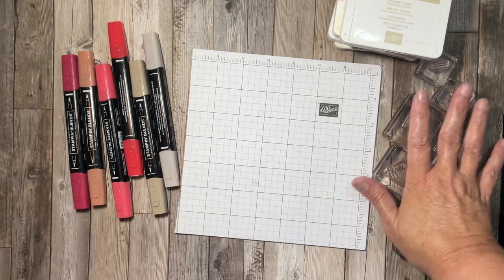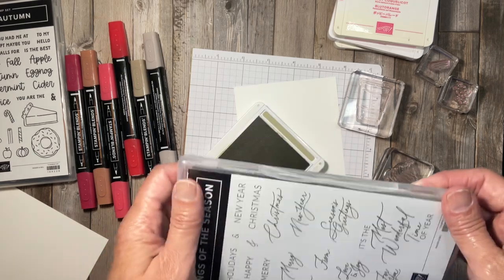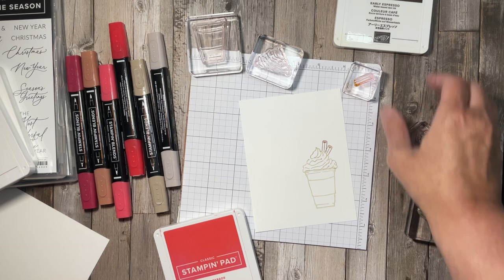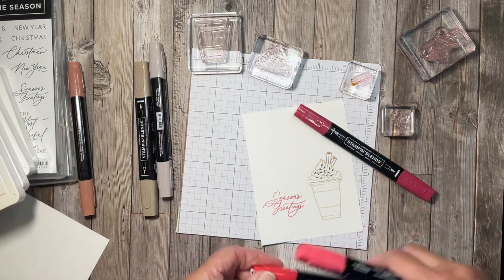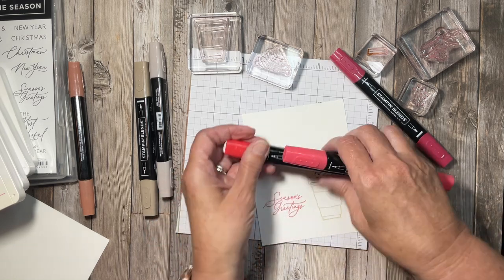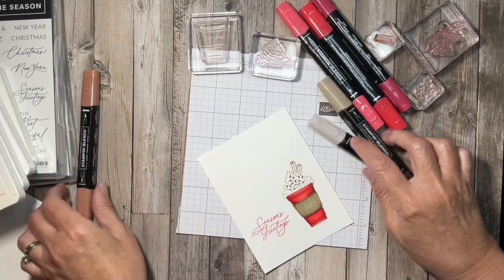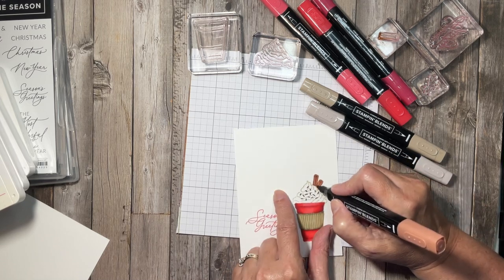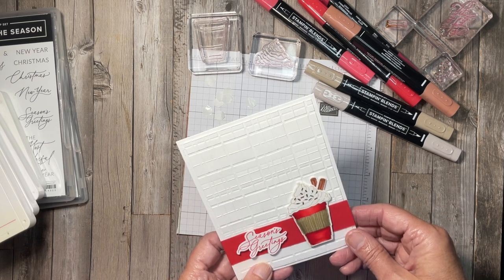Create a Simple Christmas Card Using the More Than Autumn Stamp Set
Create a simple Christmas Card with a cute coffee cup using the More Than Autumn stamps and various blends markers. Add any sentiment from the Greetings of the Season stamp set or any set you already own. Step the card up with embossing folders, ribbon and/or gems.

Forever Plaid 3D. Embossing folder

If you have any questions, please just let me know. I’m here to help!

Keep Inking Up
Independent Stampin' Up! demonstrator in San Antonio, TX
Paper crafting with a positive attitude